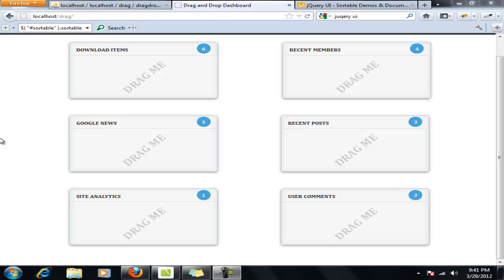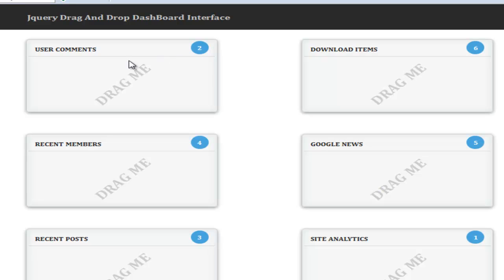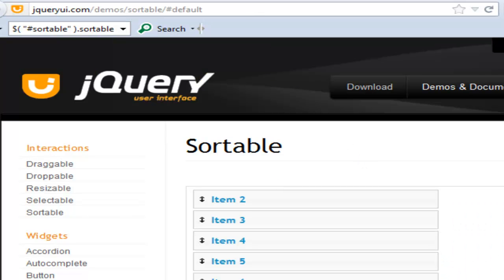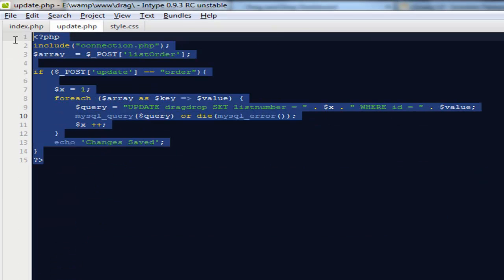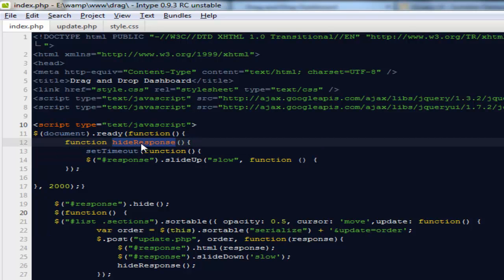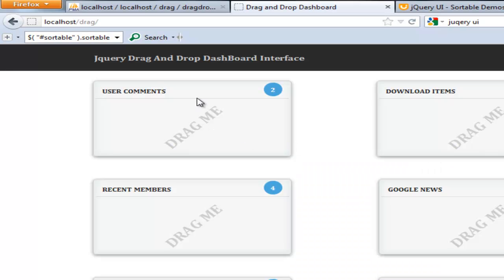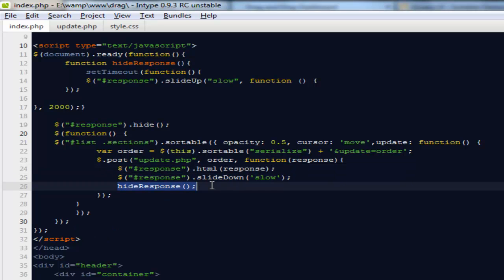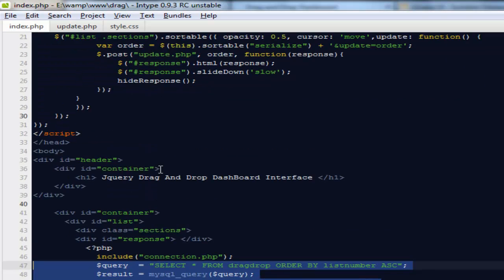Drag and Drop Admin Interface Using Jquery and Php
Utilizing the power of jquery ui to drag elements on the screen with php to save their current state inside a mysql database. We would be creating a simple admin interface with drag and drop functionality on the child elements

We would be using Jquery Ui Sortable Widget to add interactivity to our blocks